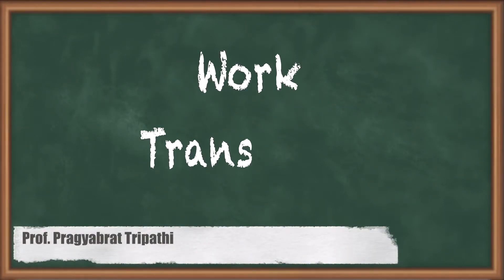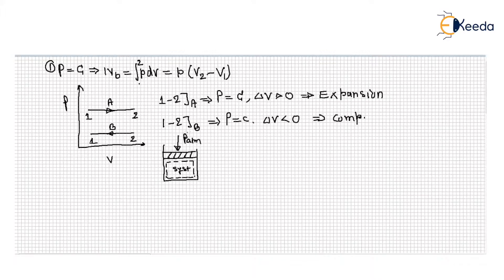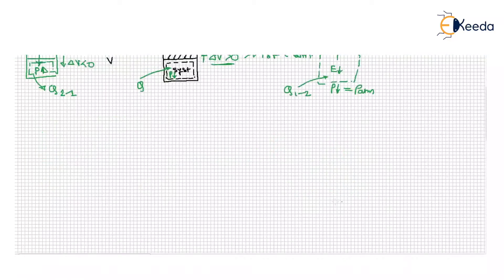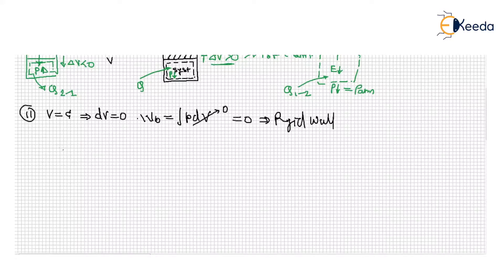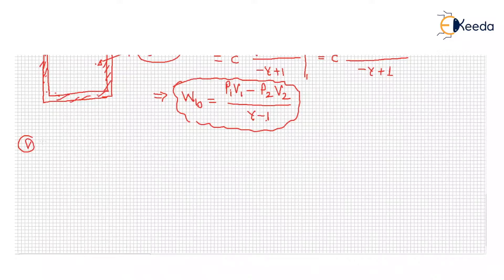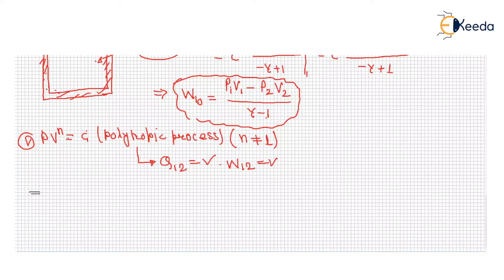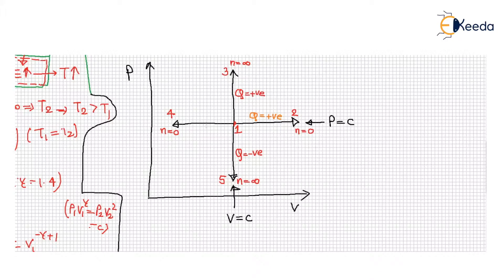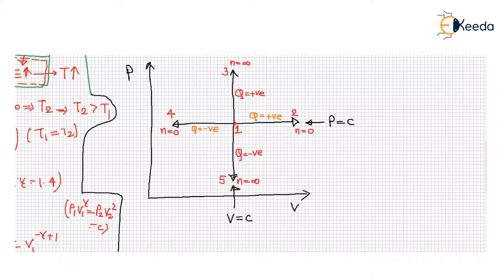Basics Work Transfer Concepts - 5 for GATE Mechanical Engineering Thermodynamics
Welcome to Part 5 of our series on Basics Work Transfer Concepts for GATE Mechanical Engineering Thermodynamics. In this video, we lay the foundation for understanding the principles of work transfer in thermodynamics. This series is tailored specifically for GATE ME aspirants, providing a comprehensive grasp of essential concepts. Whether you're just starting out or need a quick review, this video is designed to equip you with the fundamental knowledge required for success in your GATE preparations. Join us for an accessible and easy-to-follow explanation, without any complex terminology.

Happy Learning.